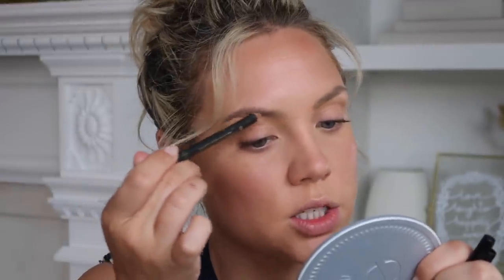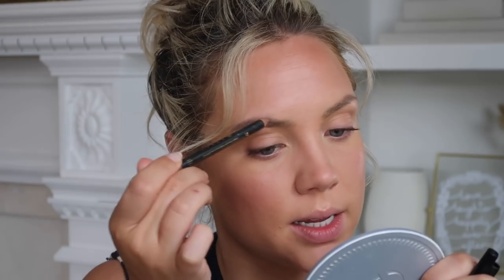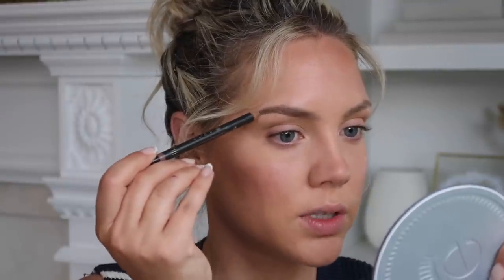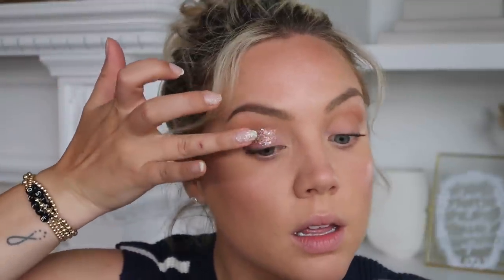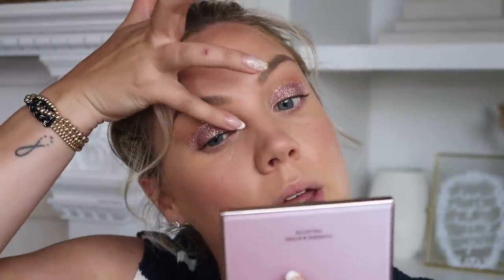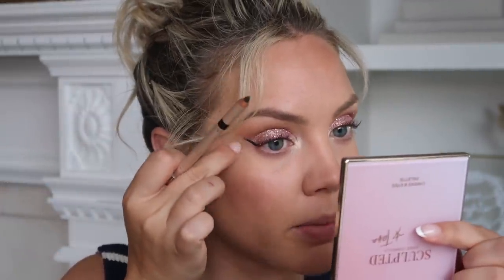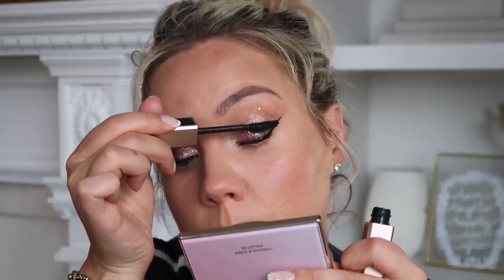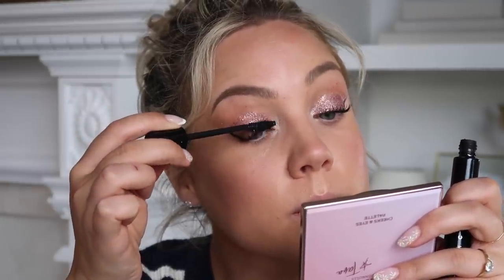Girls Night Makeup | Get Ready With Me | Elanna Pecherle 2021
I haven't had a girls night in almost a year so I was so excited to sit and film this soft glam makeup for you guys as it's a bit more extra than usual!

MAKEUP